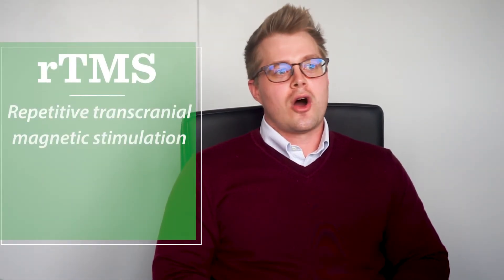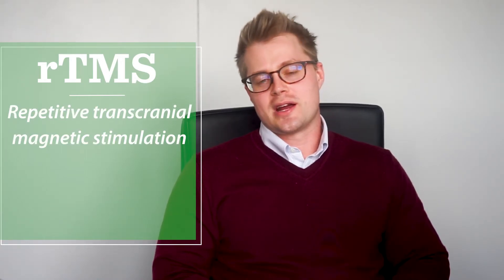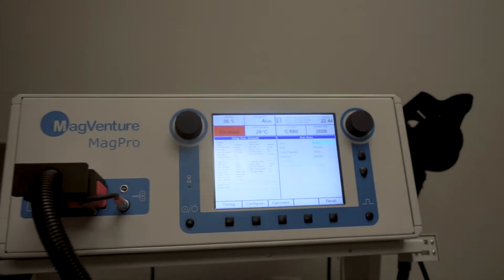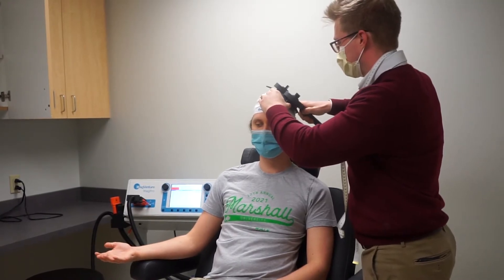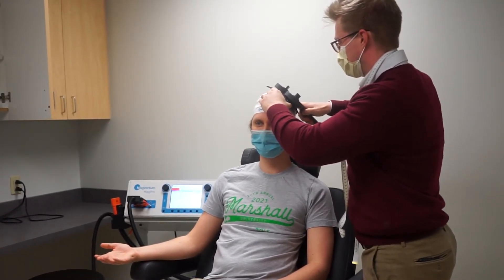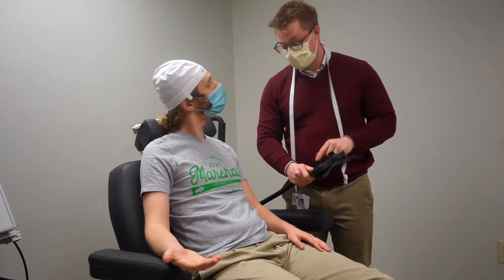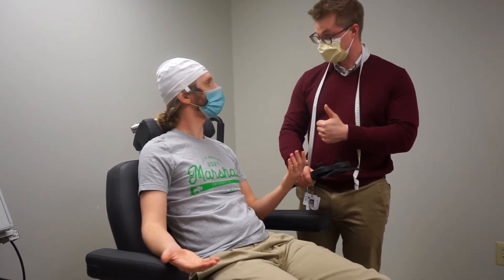Neuromodulation - TMS/ECT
Transcranial magnetic stimulation (TMS) and electroconvulsive therapy (ECT) can sound scary, but Dr. Adam Schindzielorz, Dr. Kelly Melvin, and Dr. Clare Bajamundi-Plyler explain how neuromodulation is safely used to treat mental disorders such as major depressive disorder, bipolar disorder, and many others.

MarshallPsychiatry is an experienced team of board-certified physicians who are dedicated to the mental well-being of our community.